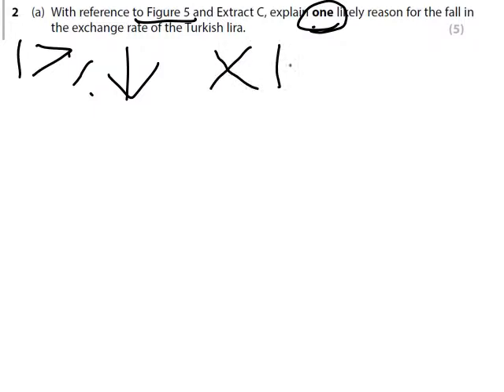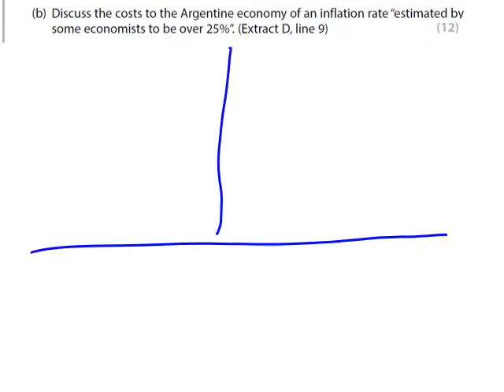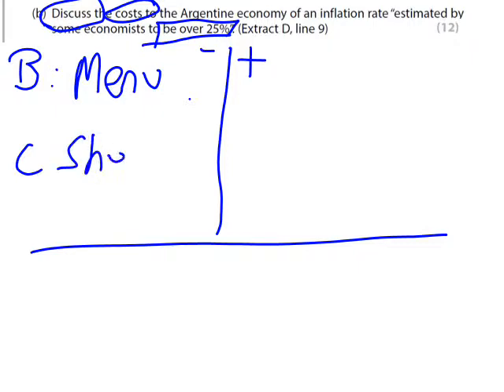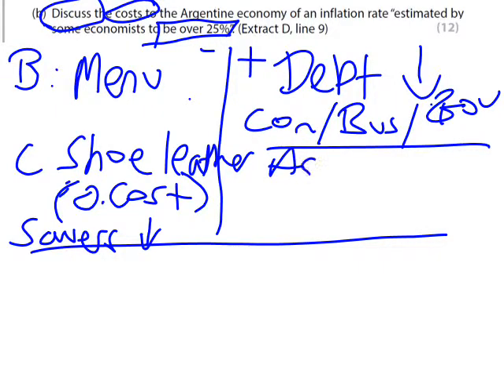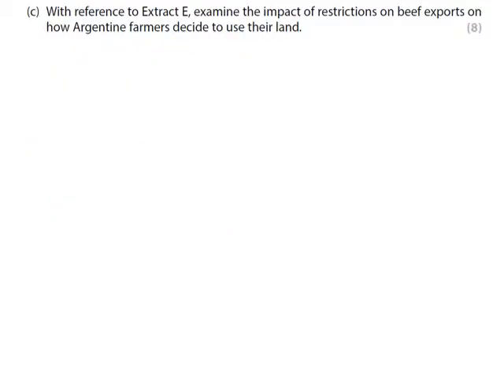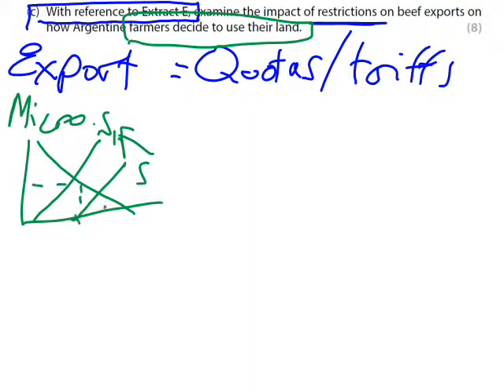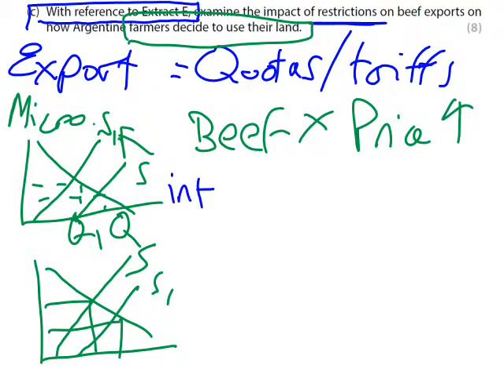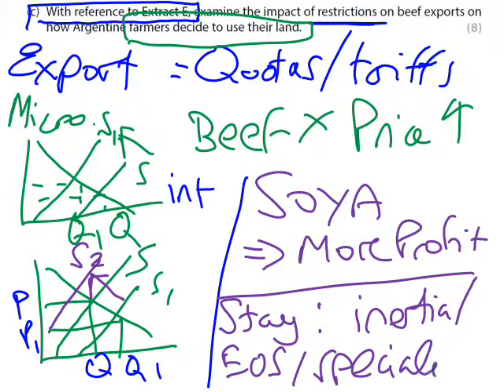sam runthrough5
Description